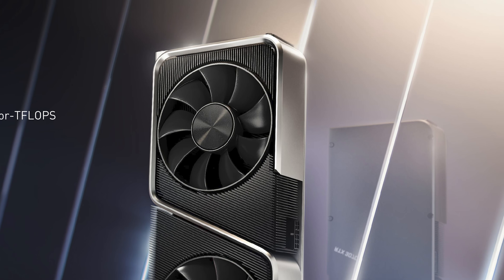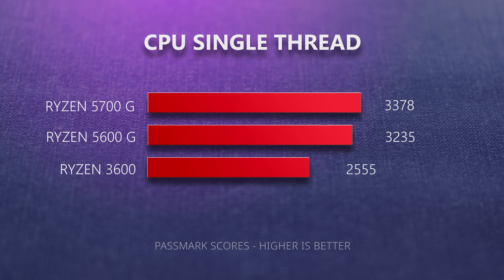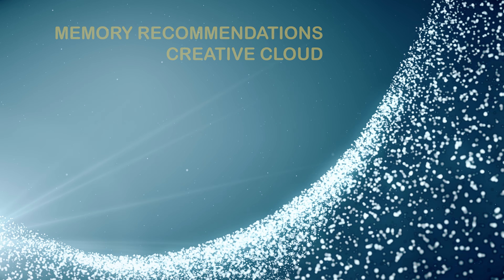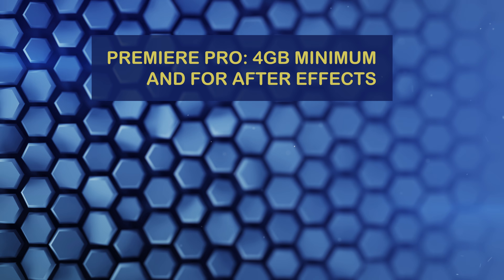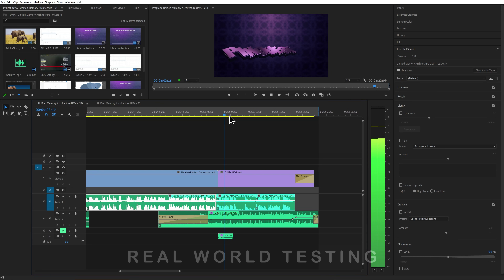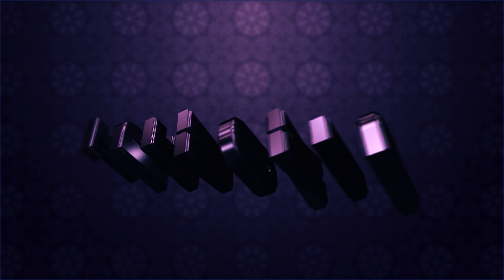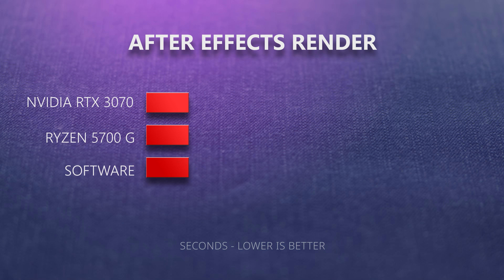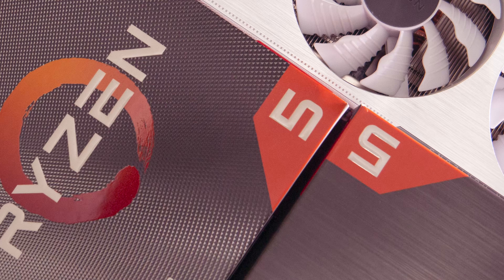RTX 3070 vs Ryzen 7 5700G vs Ryzen 5 5600G vs After Effects vs Premiere Pro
Adobe Premiere Pro and Adobe After Effects and other Creative Cloud software just how well does the Ryzen 5700 G perform with these.
The video also compares the onboard graphics of the Nvidia RTX 3070 with the Ryzen 5700 G and the Ryzen 5600 G for editing and hardware acceleration.

HARDWARE USED
Ryzen 5 5700 Graphics - International
Amazon - RRP 359

Previous videos on Ryzen 5000 APUs

RECOMMENDATIONS

MEMORY
Corsair Memory Amazon US

Corsair Memory Amazon UK

Corsair Memory Amazon Rest of the World

CPU COOLING
Be Quiet Pure Rock air cooler ($40)

Be Quiet Dark Rock Pro 4 air cooler ($80) for overclocking

NZXT Kraken Z63 280mm liquid cooler ($240) For the bling